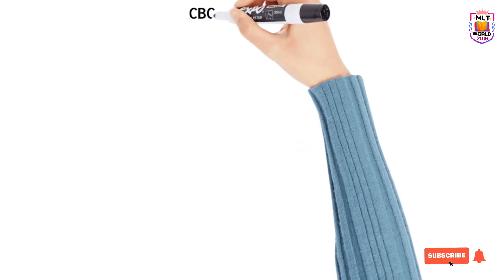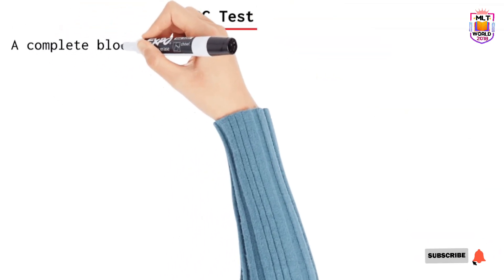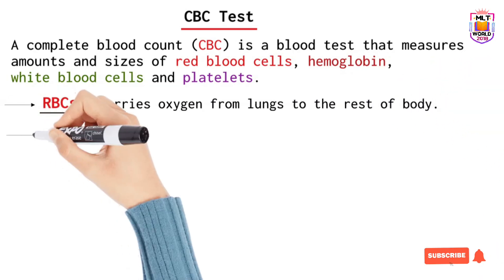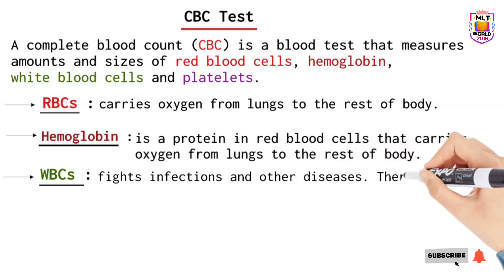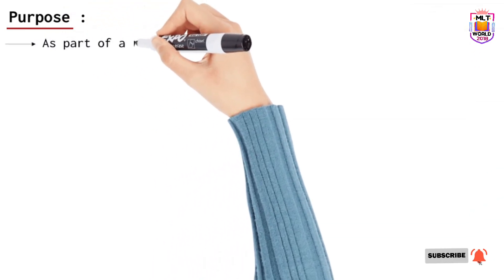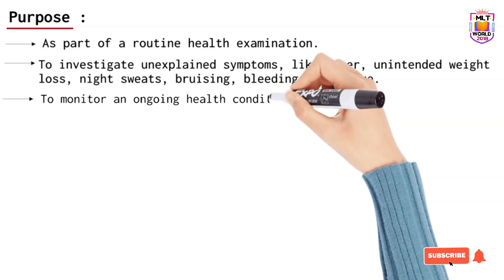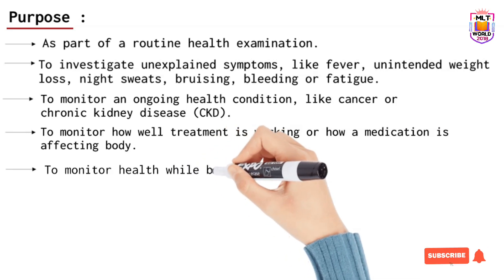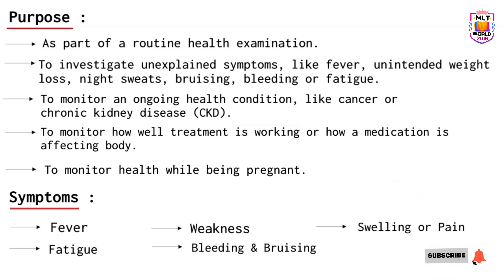CBC test.complete blood count.routine health check up test.purpose, symptoms & importance of cbc